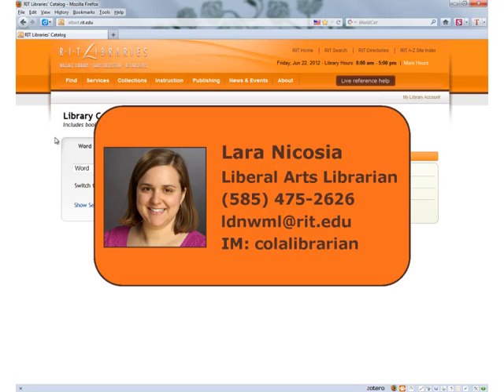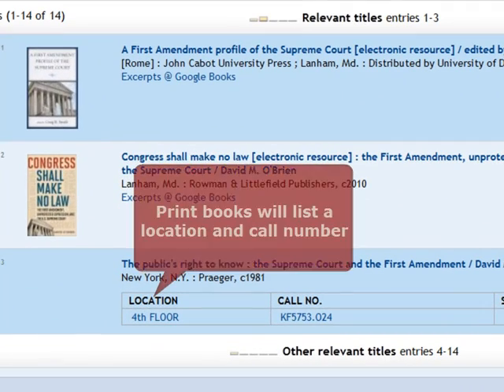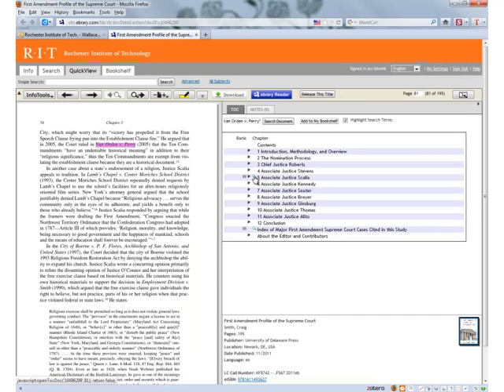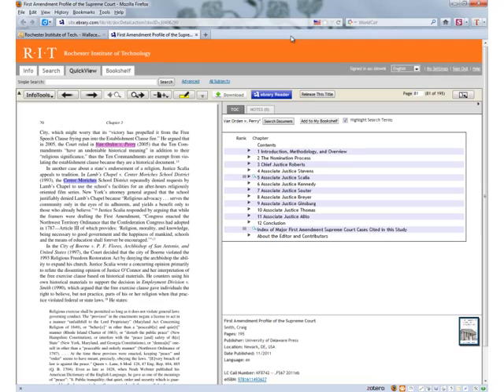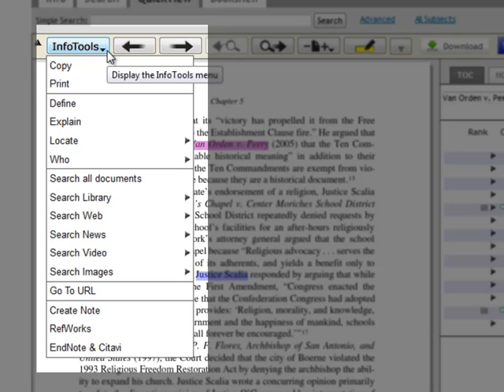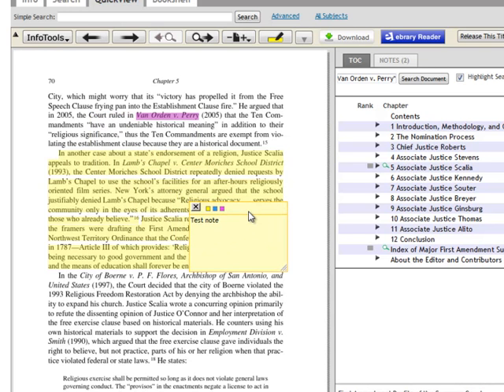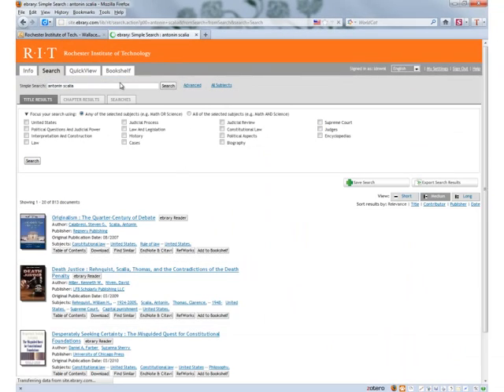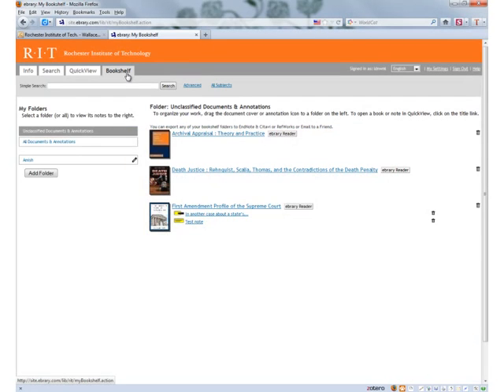ebrary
ebrary is one of the popular eBook databases available through RIT Libraries.  This tutorial explains how to access ebrary through RIT, navigate through eBooks, link to outside sources, create notes for future reference, and search for books on related topics.